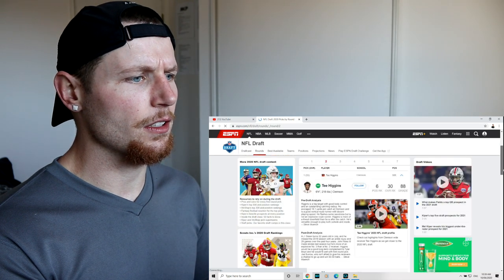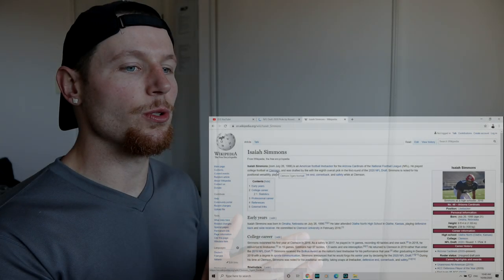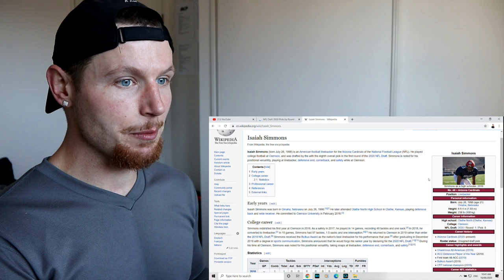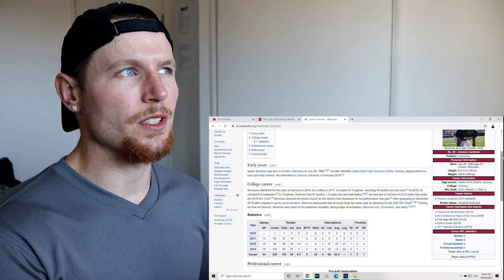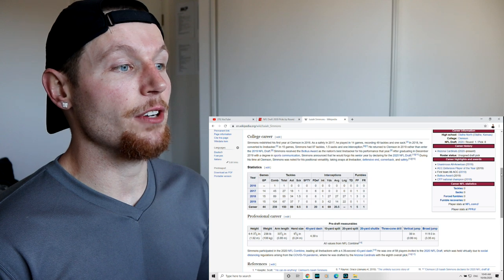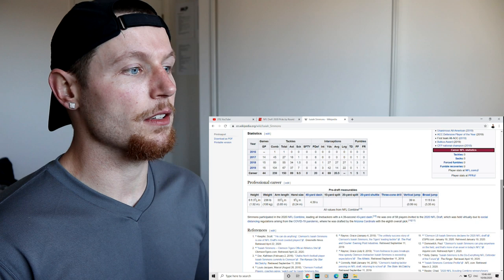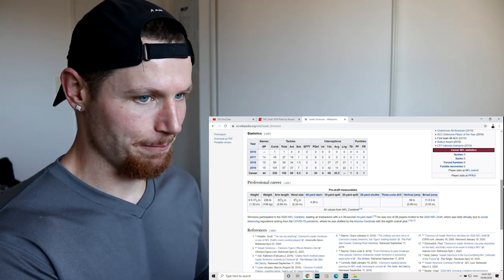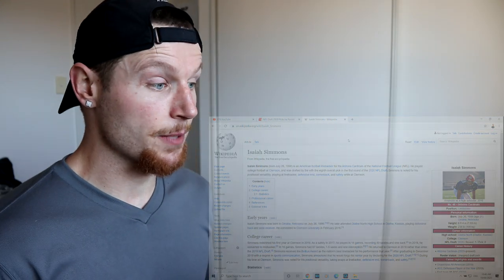Rugby Player Reacts to ISAIAH SIMMONS Clemson Tigers Linebacker & His Football Journey So Far!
Sup everyone and welcome back to another "Rugby Player Reacts" reaction video!

In this video I take my first look at Isaiah Simmons, a star Safety turned Linebacker who played for The Clemson Tigers in College Football from 2017 to 2019!

Isaiah Simmons was recently drafted as the 8th overall pick of the 1st Round of The 2020 NFL Draft and it is for that reason, that I am making this video!

In this video I react to Isaiah Simmons's incredible football journey so far and the statistics to back that up.

I come to you as a rugby player with 20 years of experience, trying to do my best to merge both rugby and American football here on this channel as the world starts to take notice too.

I've loved the journey so far and plan on continuing long into the future!